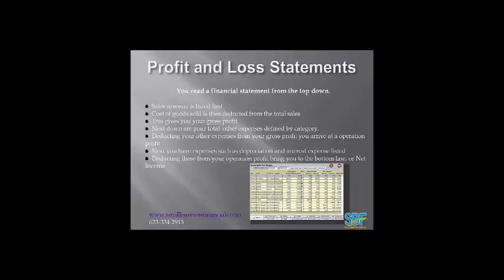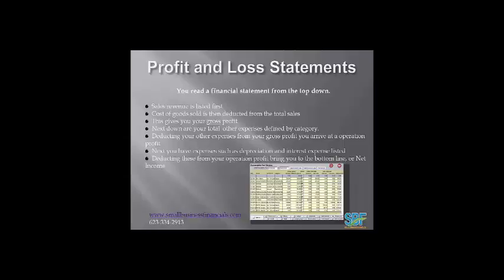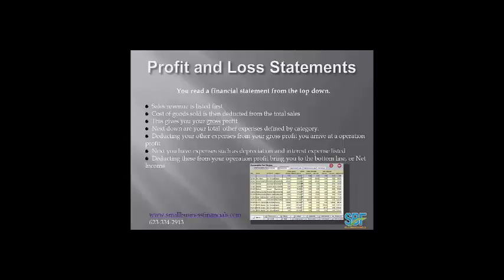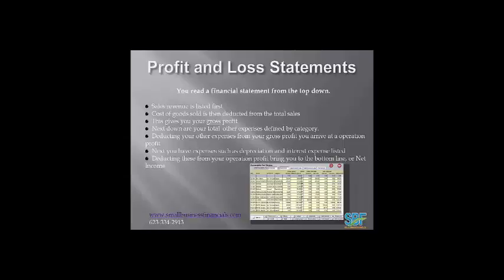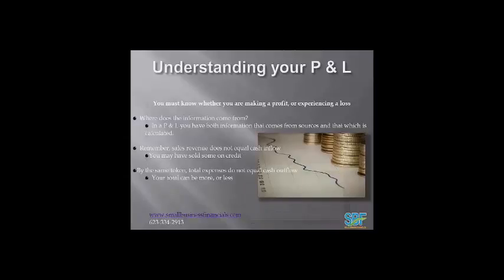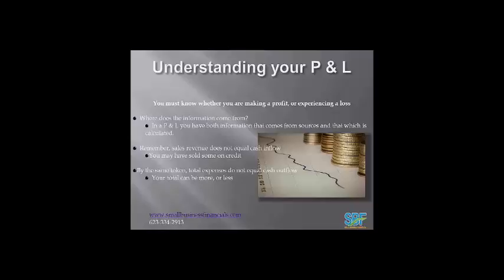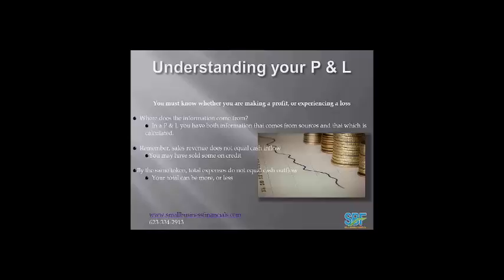SBF WEBINAR #2 How Do I Manage My Business Finances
The topics covered during this webinar are:

The Functions of Financial Management
Profit and Loss statements
Your Accounting Records may (probably) have errors!
Using your P&L to build your business